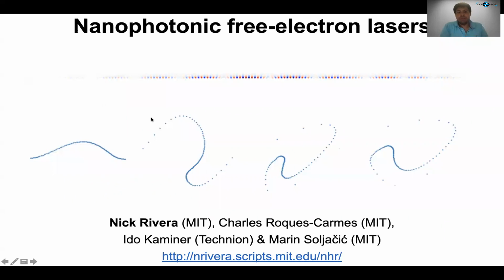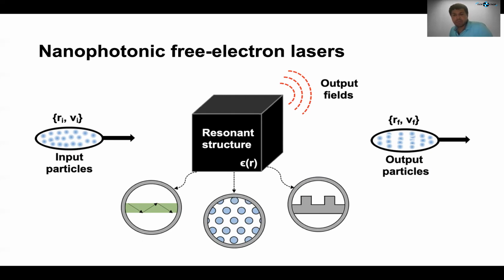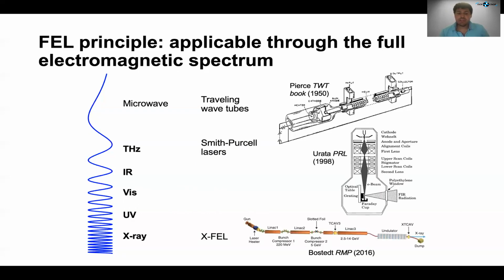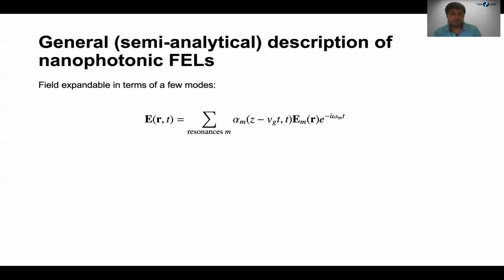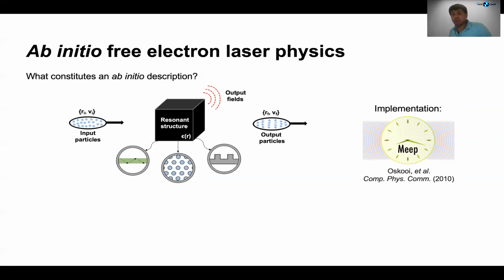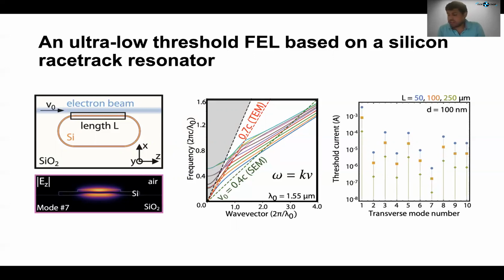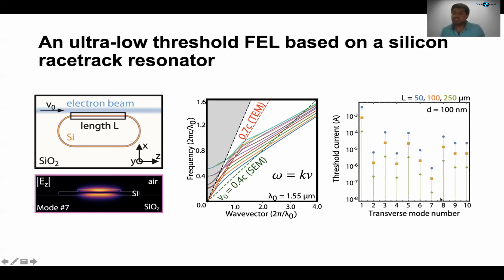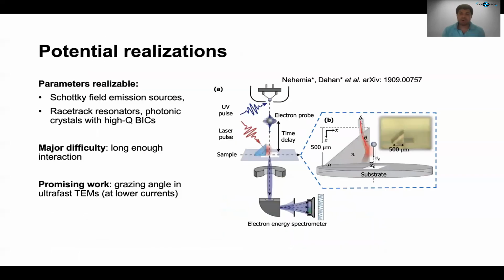DOE CSGF 2020: Towards Nanophotonic Free-Electron Lasers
There has been a resurgence of interest in the interactions of free electrons with nanophotonic structures. Spontaneous emission by free electrons near nanostructures is being explored in the context of novel radiation sources from infrared to X-ray frequencies. One possibility that has remained unexplored is the possibility of nanophotonic light sources based on free-electron stimulated emission and consequently achieving laser-oscillation based on free-electron gain media. Such concepts have been widely explored at microwave frequencies, terahertz frequencies and even X-ray frequencies. Nevertheless, the physical process leading to laser-oscillation has always been driven by fields of wavelengths on the scale of a fraction of a millimeter or much longer. Using nanostructures for lasing in the optical spectrum has never been explored, possibly due to the stringent constraints concomitant with their small dimensions, such as the very low electron beam currents associated with the small beam sizes needed. Here, we develop for the first time a general theory of free-electron lasing, valid in general nanophotonic geometries. Based on this theory, we find state-of-the-art nanophotonic structures which allow lasing to occur with average electron beam currents as low as a few nanoamperes. Such a current is many orders of magnitude below that of any proposed or existing coherent free-electron light source, and renders possible the concept of a nanophotonic free-electron laser. In addition to the semi-analytical framework we develop, we also develop a computational framework to address nanophotonic free-electron lasers ab initio, enabling consideration of time-dependent lasing phenomena, low electron densities beyond the conventional theory, and an exact treatment of nonlinearities while taking into account the propagation of light in inhomogeneous media. Such a treatment reveals marked differences from the conventional theory.